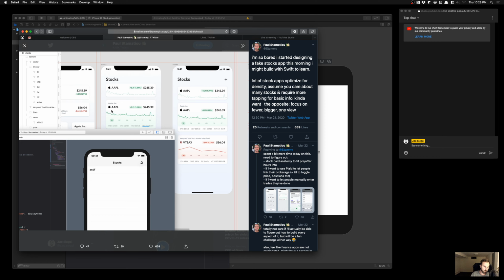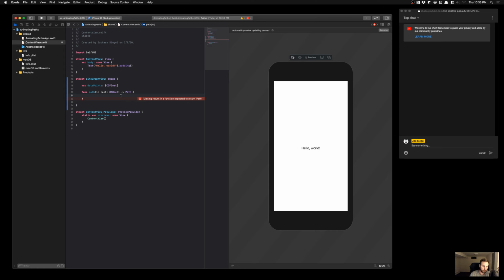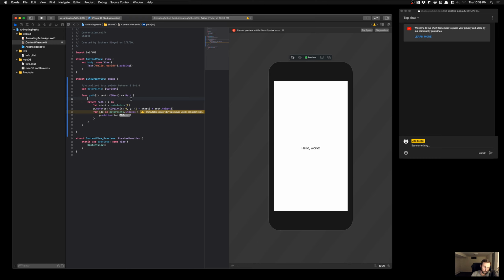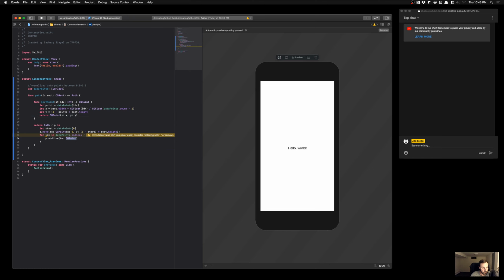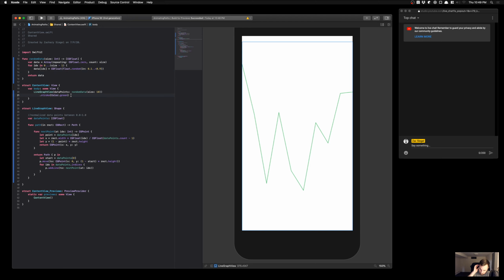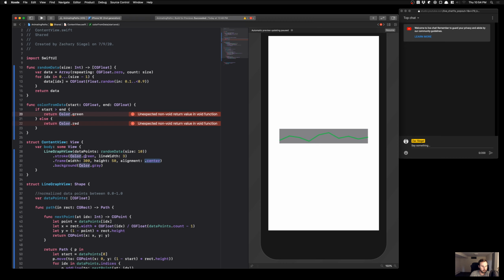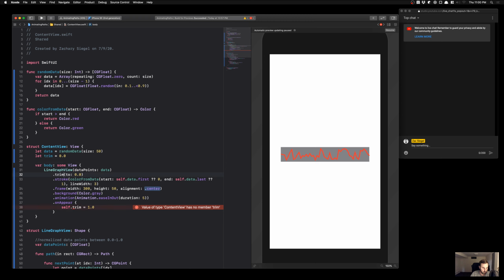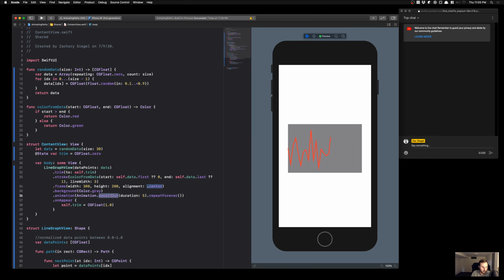SwiftUI Programming - Animating Paths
SwiftUI makes it super easy to build custom paths and then animate drawing them. In this stream we take a look at what it takes to build a custom animated path for drawing a line graph.